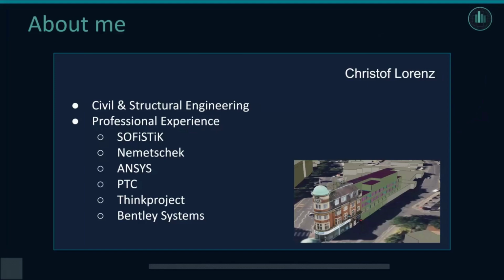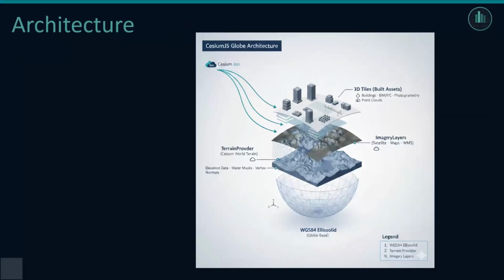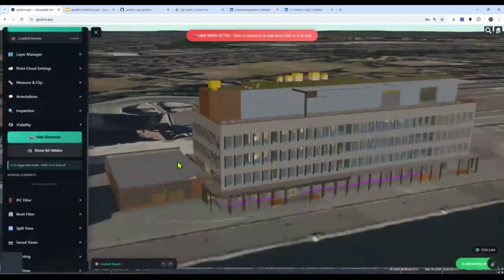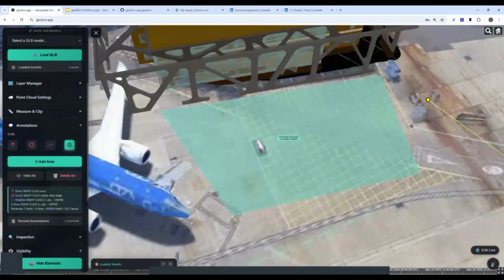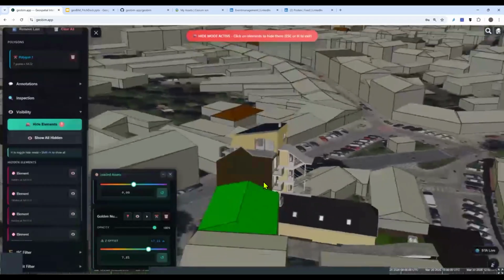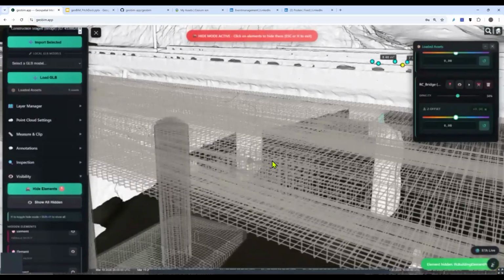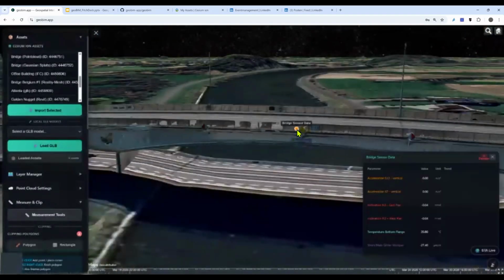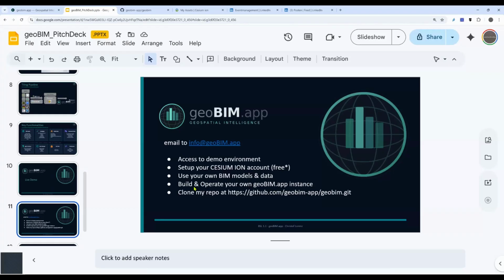geoBIM.app (Version 1.5) - Introduction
geoBIM.app = BIM × GIS in the browser, powered by CesiumJS and OGC 3D Tiles.
This introduction webinar (v1.5.0) covers:
- Georeferencing IFC & Revit models
- Clipping terrain, CityGML, Google 3D Tiles
- Point clouds & reality meshes
- BIM property filtering
- Measurements & annotations
- WMTS services
- Construction sequencing (4D)